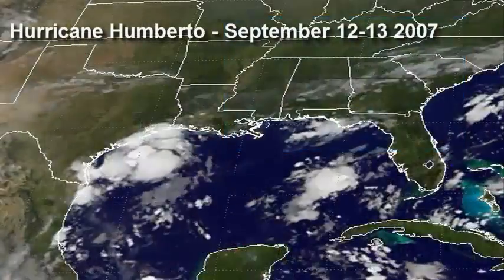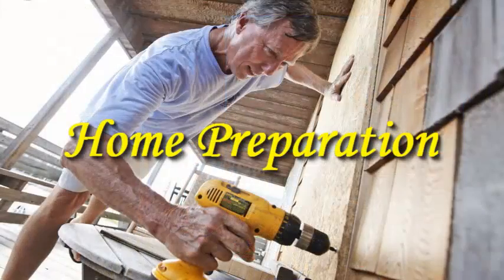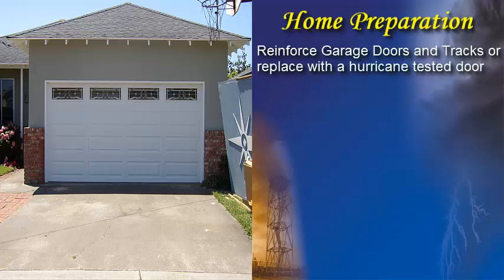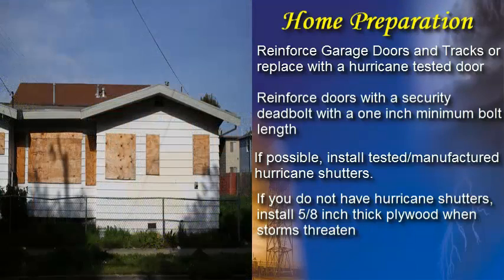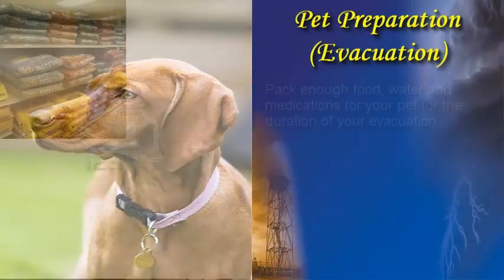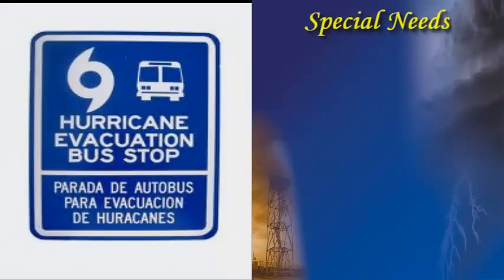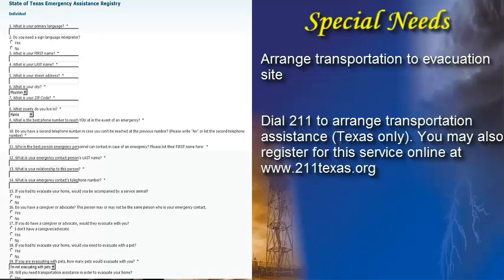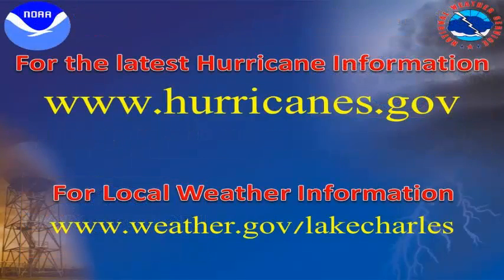Hurricane Preparation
Lake Charles, LA